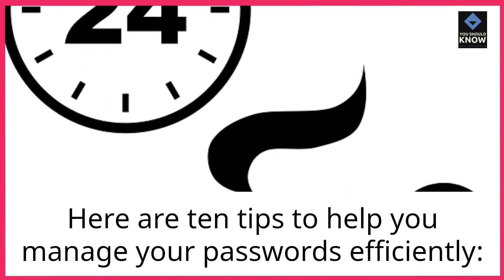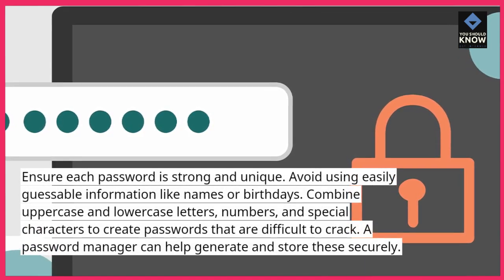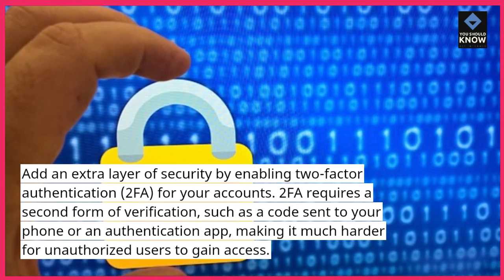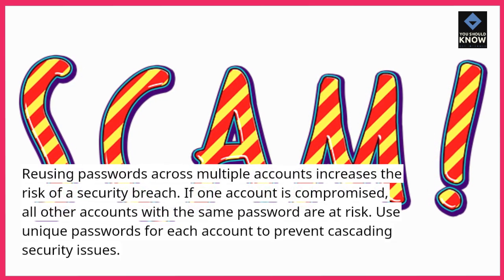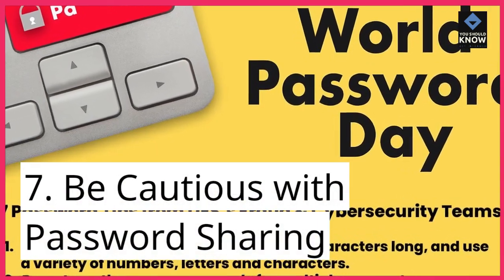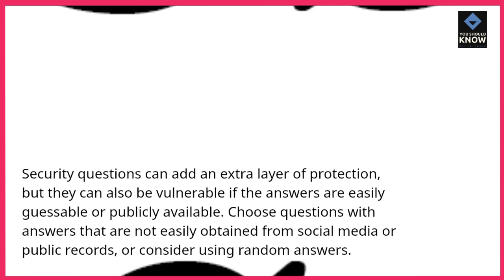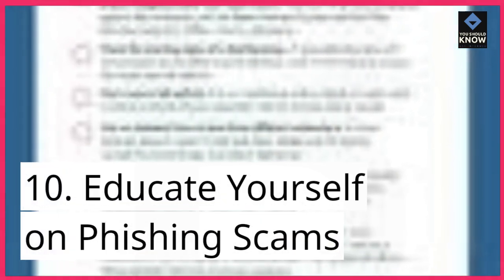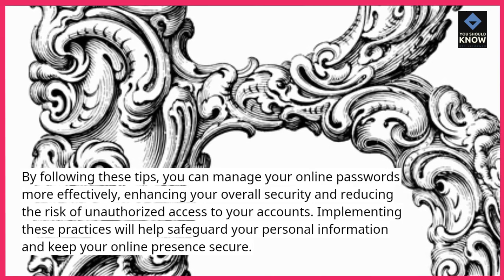Top 10 Tips for Efficiently Managing Online Passwords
Discover the Top 10 tips for efficiently managing your online passwords. Learn how to keep your accounts secure and organized with practical strategies and tools for password management.